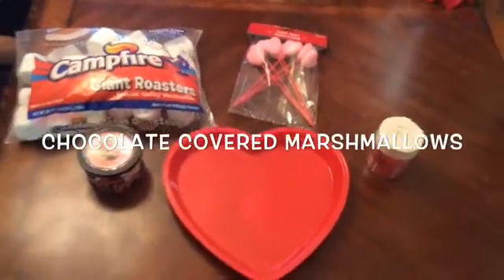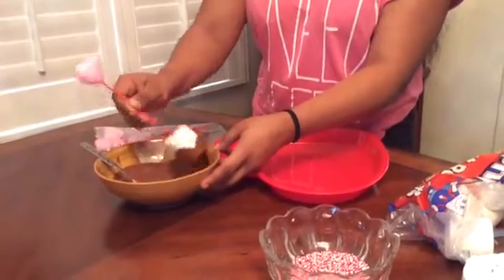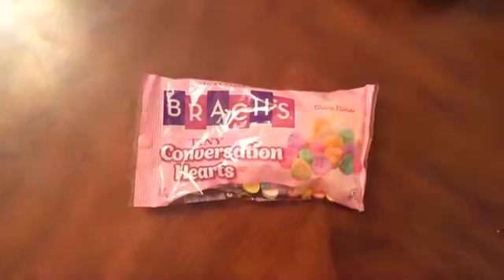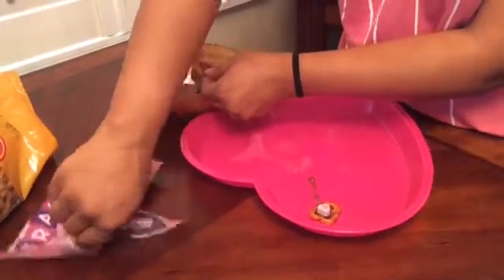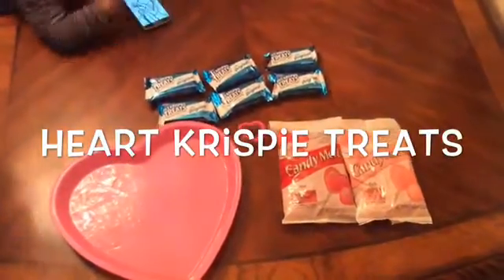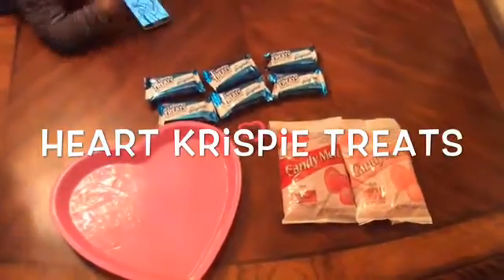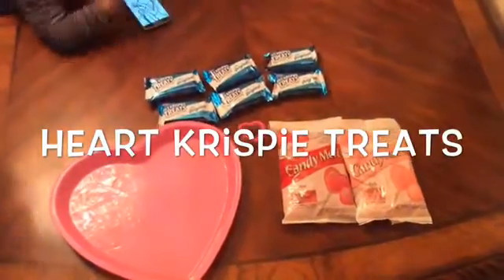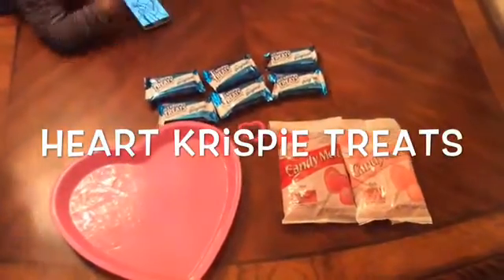Valentines Day Treats 2015!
My Last Video (January Favorites 2015!)

LIKE MY HAIR!?

Vine: OgBarbiee

All other emails will be erased

Xoxo